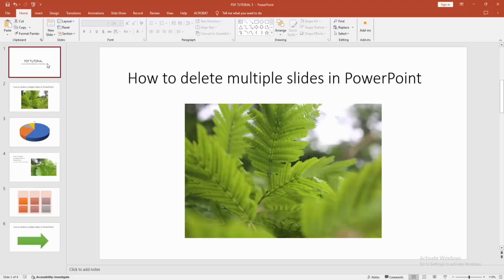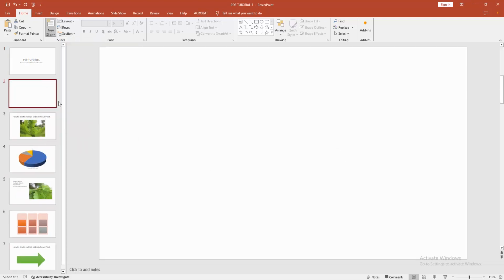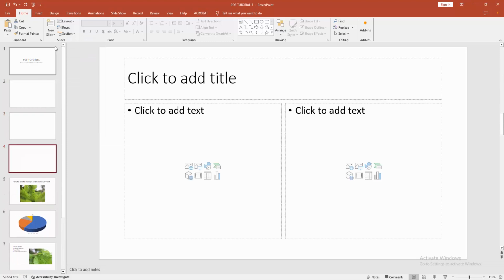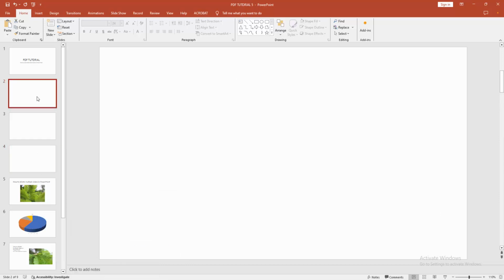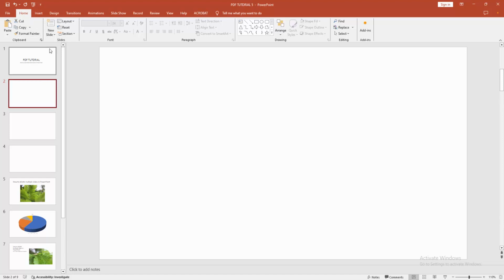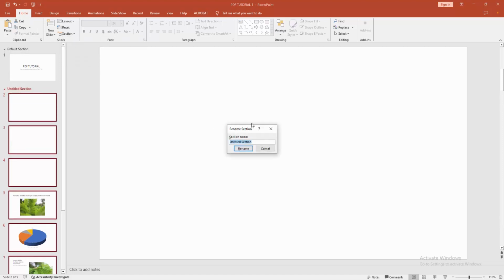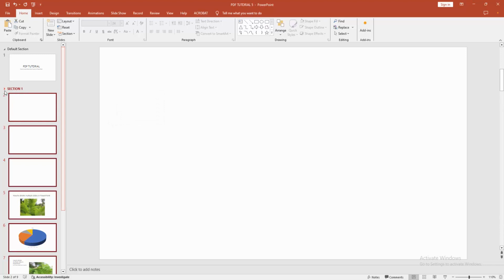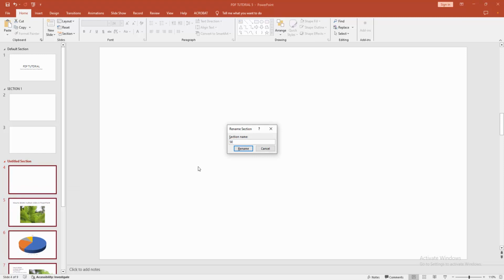How to create blank slide Section in PowerPoint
Assalamu Walaikum,
In this video I will show you, How to create blank slide Section in PowerPoint.  Let's get started.